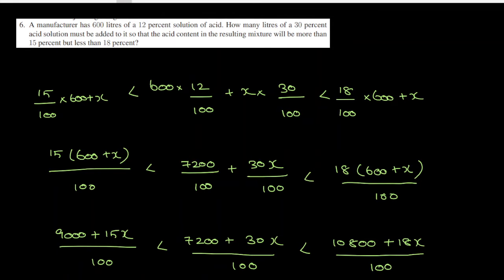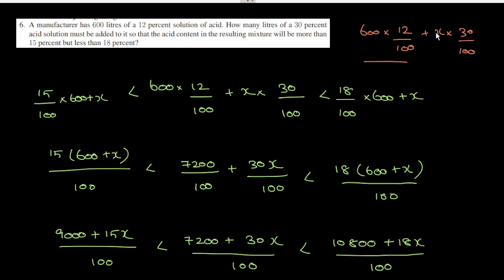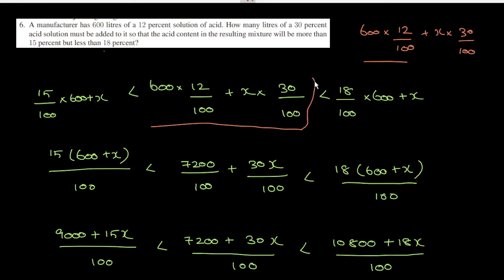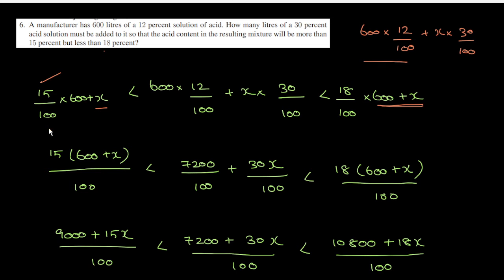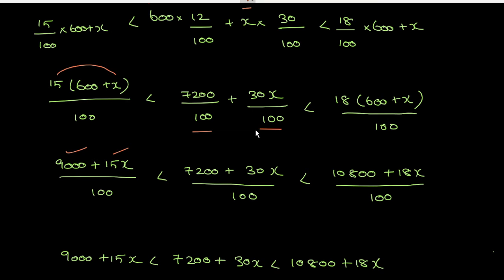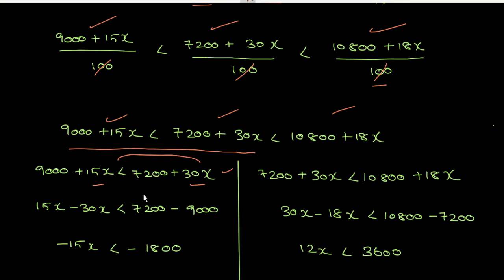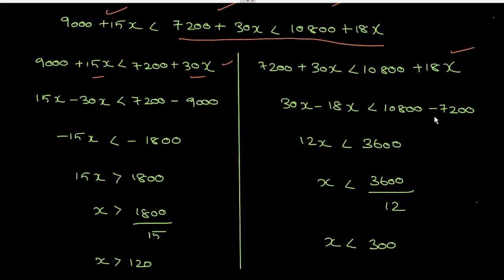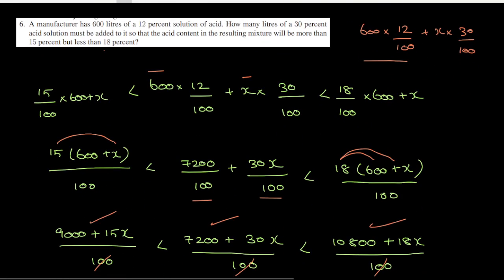11th Maths | Exercise 2.3 6th Sum | Basic Algebra | Explained Easily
11thstd Maths Ex2.3 | 6th Sum | Chapter2 | Basic Algebra

11th std maths exercise 2.3 6th Sum sum explained very easily

11thmaths,exercise2.3,6th Sum,samacheer,Theory of Equations,11thmathexercise2.3,